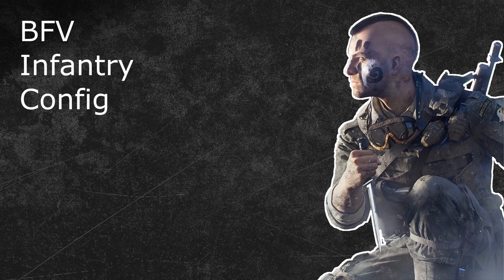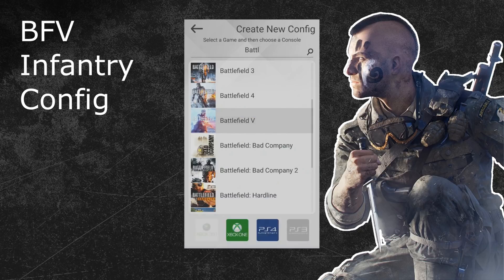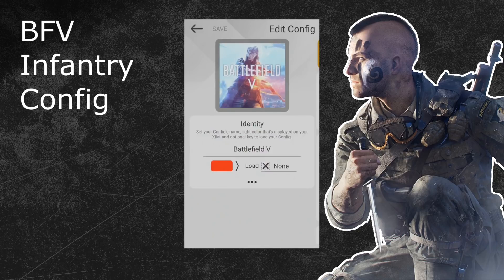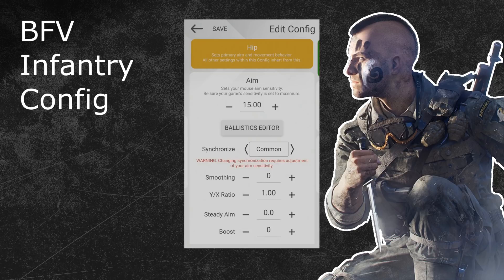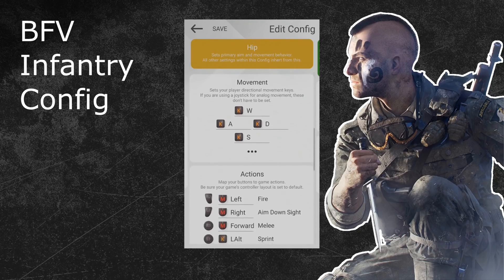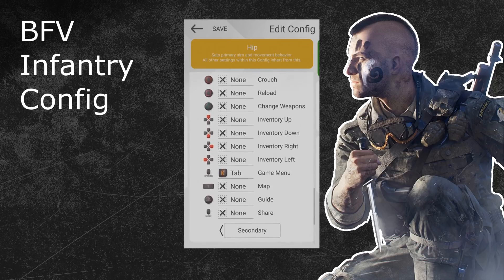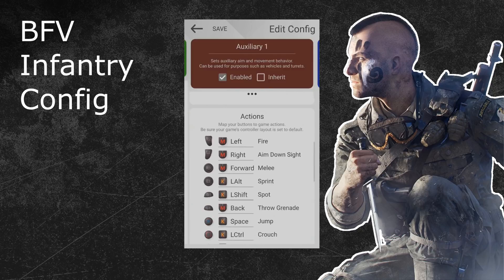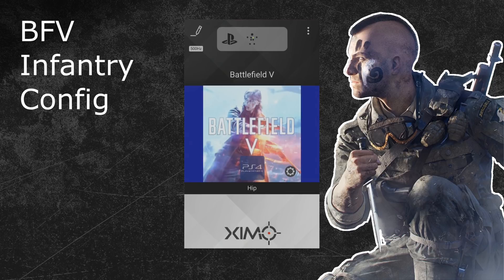XIM APEX - Battlefield V Infantry Config Tutorial